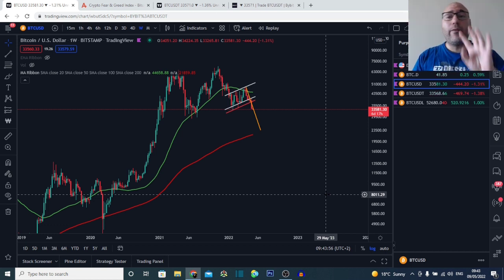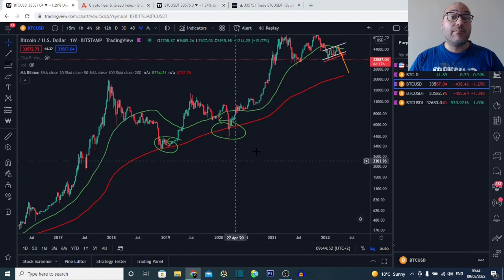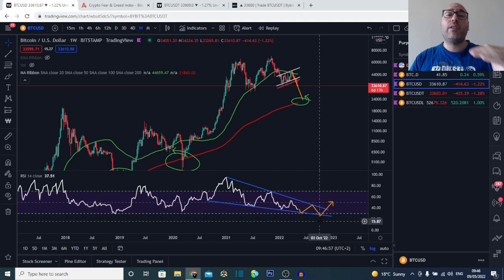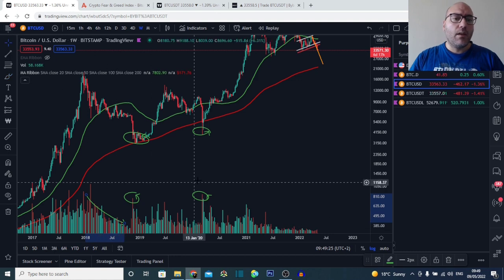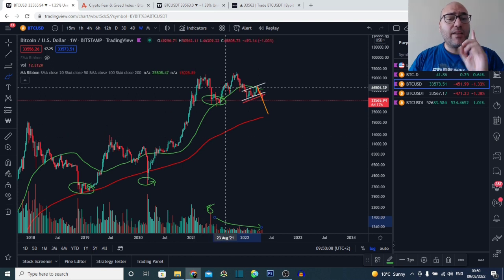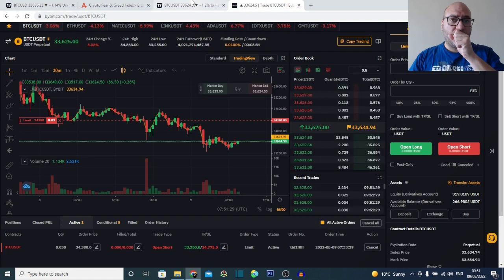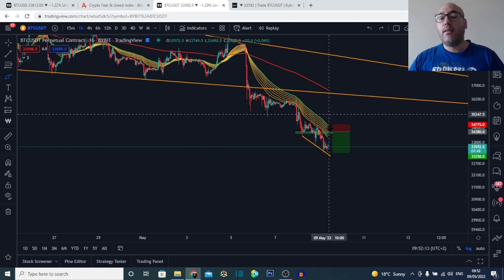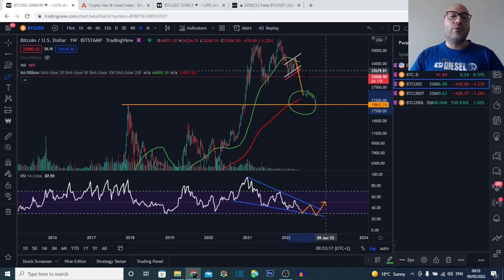Bitcoin Price Prediction (SCARY BOTTOM REVEALED)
Hello guys, my name is Kris and I am the founder of this channel. This channel is going to be super helpful for those beginners crypto lovers out there, which still have to learn how to trade in this market.

I will upload a daily crypto (both bitcoin and altcoins) analysis video while building a second playlist with all the things to learn about trading. Like patterns, volume, indicators, etc...but orientated on crypto market!

This will be an all-in-1 channel for the beginners out there. So if you love crypto trading but still need some trading tips be sure to SUBSCRIBE to this channel and click on that BELL BUTTON so you will be notified instantly after I release any content.

Let's enjoy trading together!!